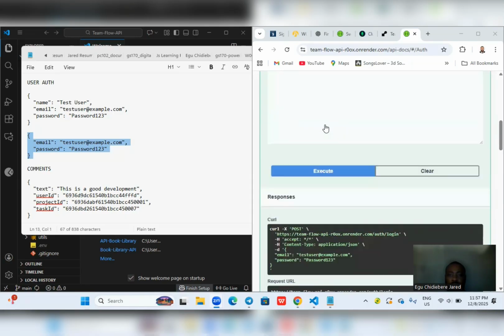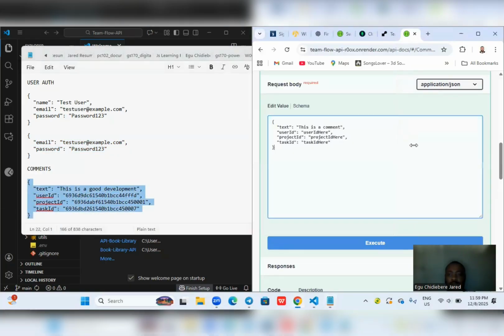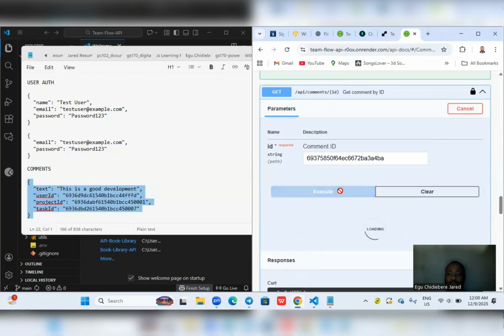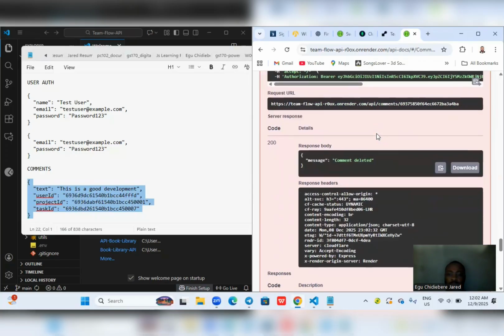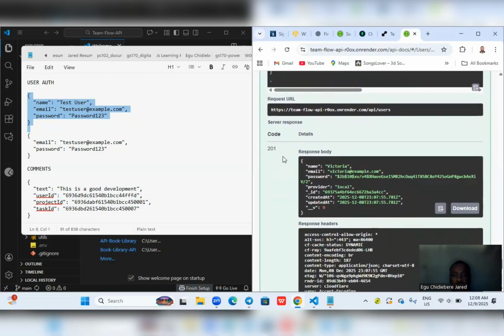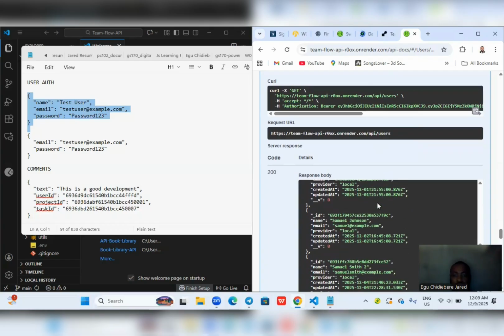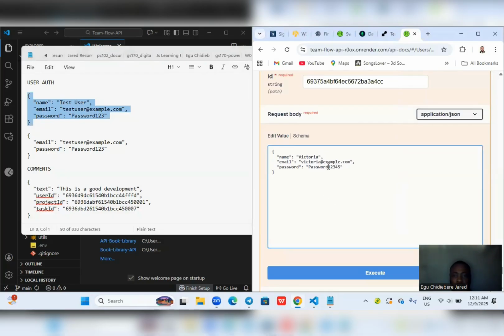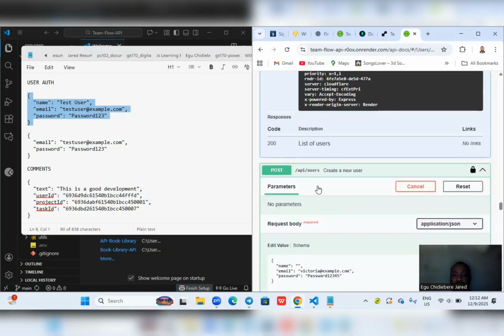December 9, 2025